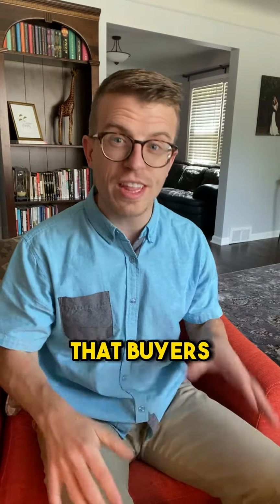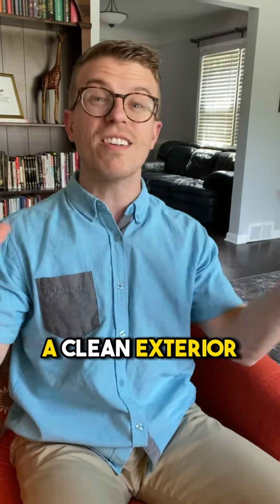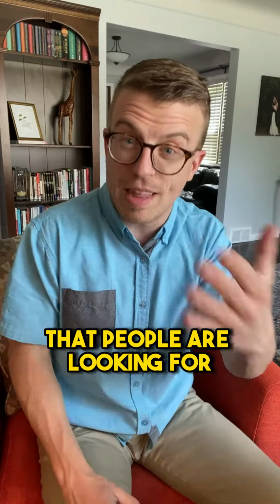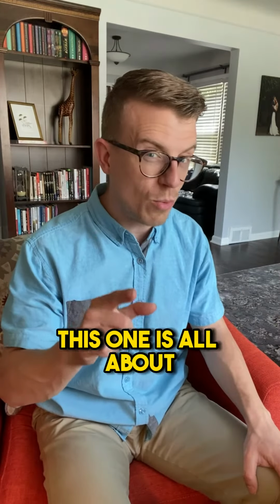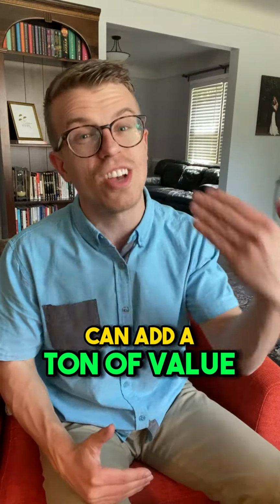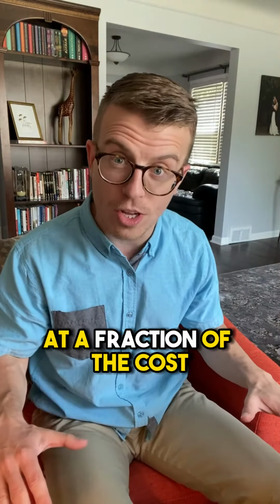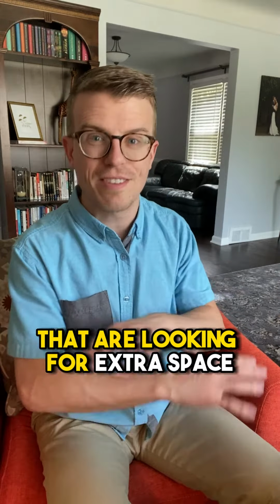The Top 5 Renovations That Will Increase Your Home's Value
Discover the top 5 home renovations that boost your property's value! From kitchen upgrades to bathroom makeovers, this video showcases the most impactful improvements for maximizing your home's worth. Learn valuable tips and expert insights to enhance your living space and increase its market appeal. Don't miss out on transforming your house into a valuable asset with these top-rated renovations!